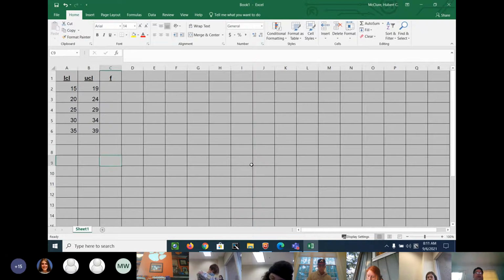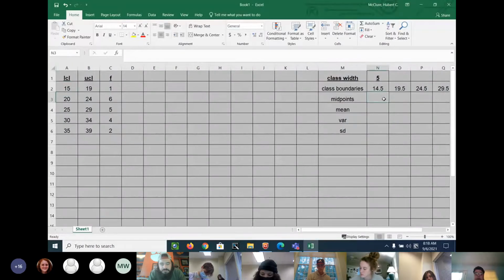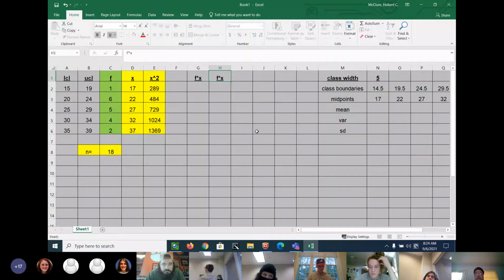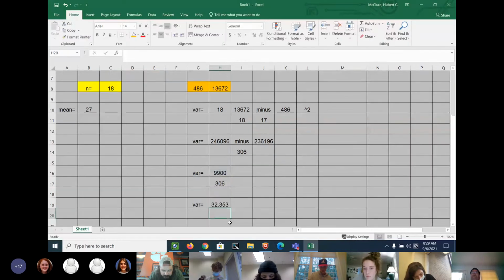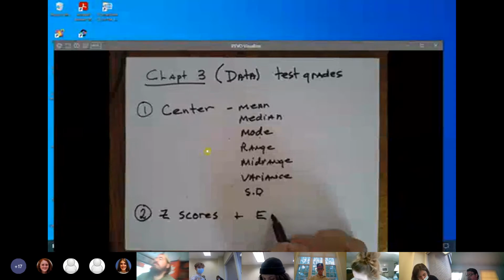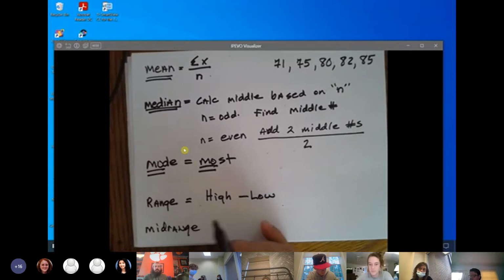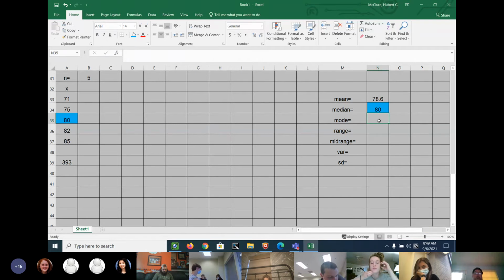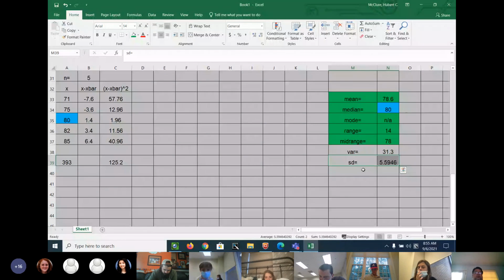MAT 120 024 more freq dist mean & sd and 3.1-3.3 9/7/21